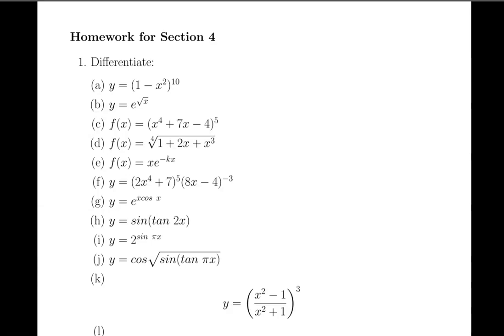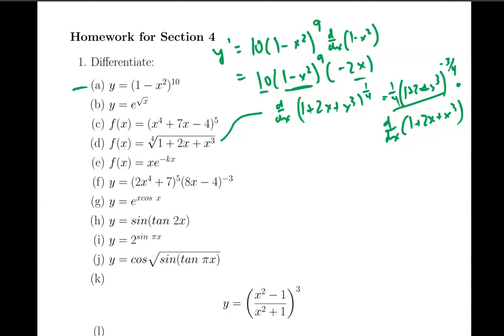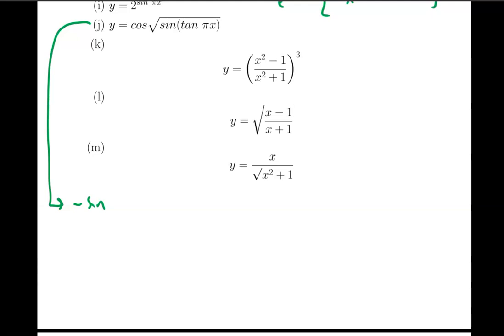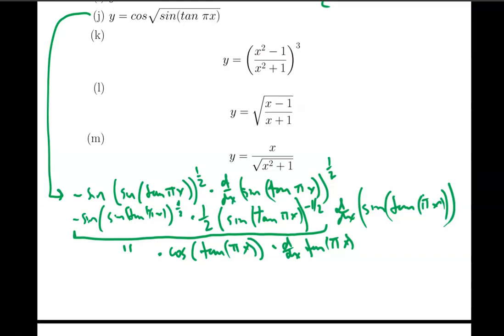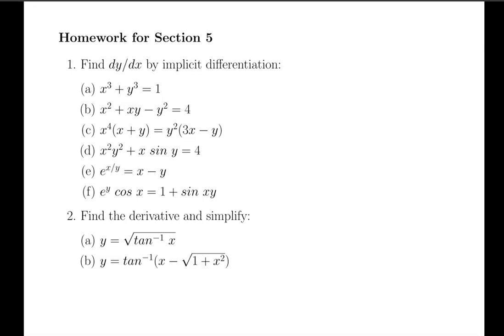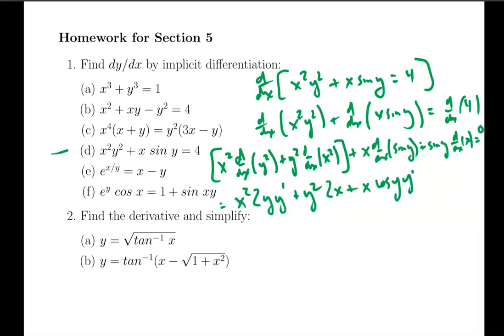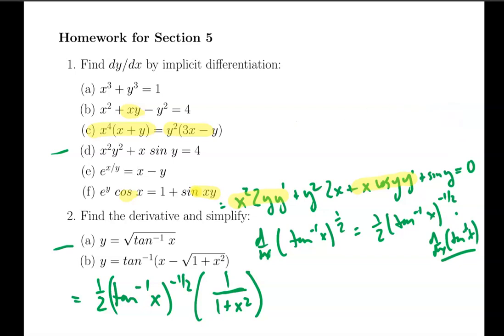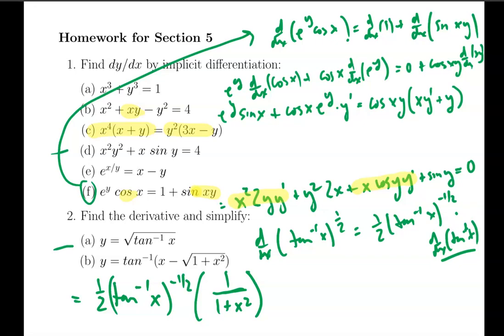Exam 3 HW 4 5